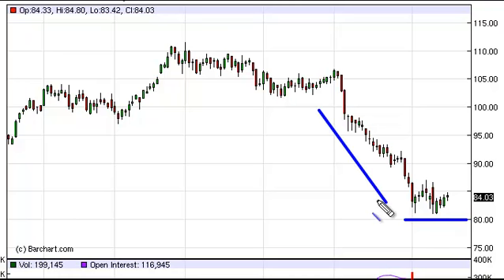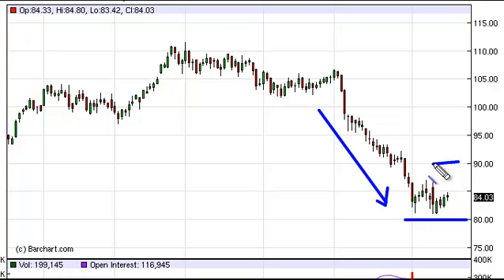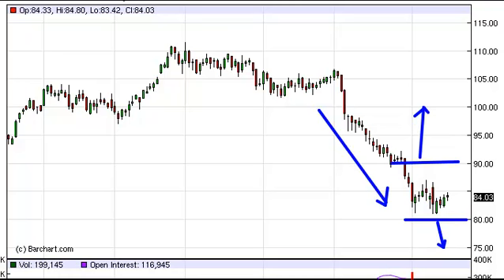Oil Technical Analysis for June 18, 2012 by FXEmpire.com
- June 18, 2012 commodity daily technical analysis for the Oil commodity.
Find more information about Forex and Commodities News Technical Analysis Fundamental Analysis and Brokers on FX Empire